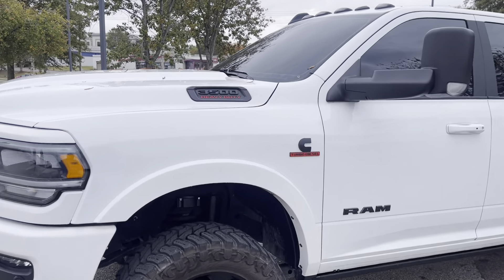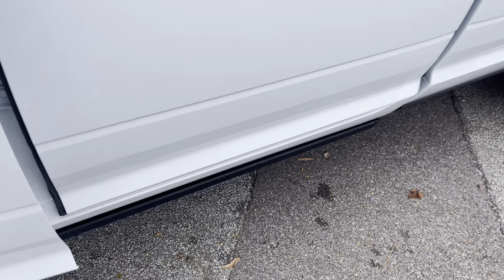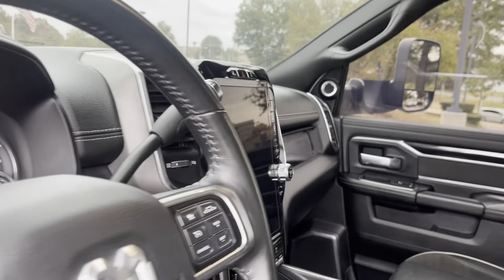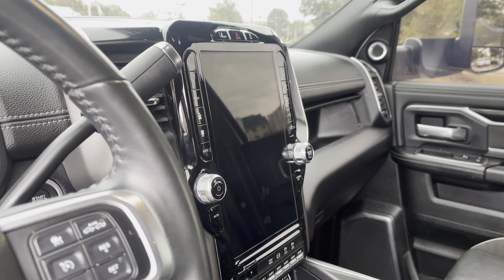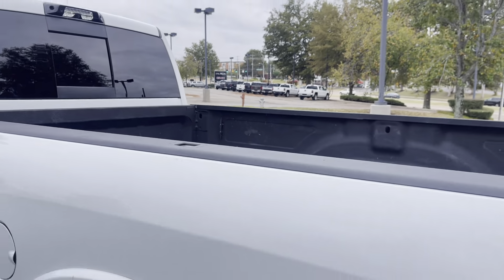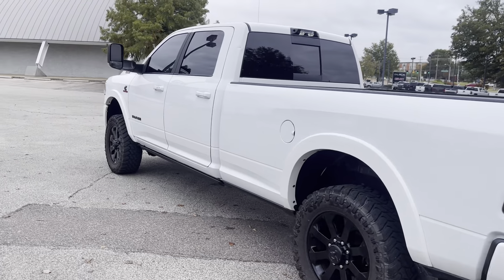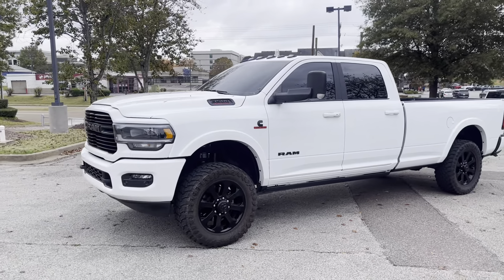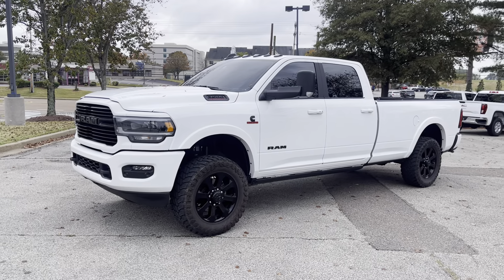2022 RAM 3500 LARAMIE